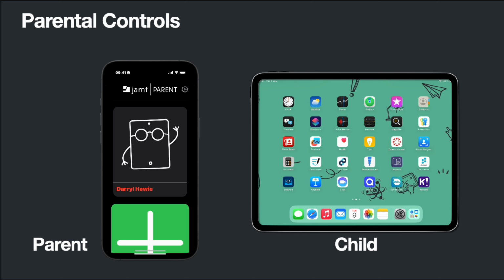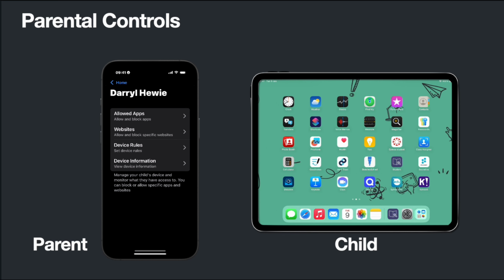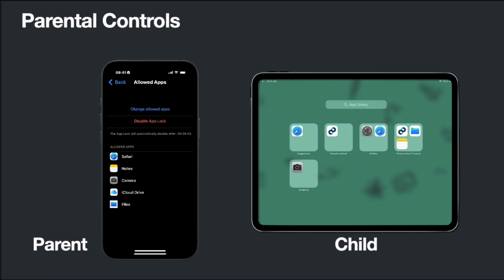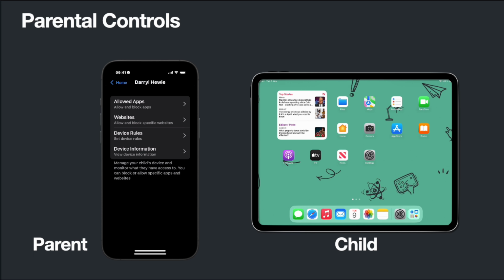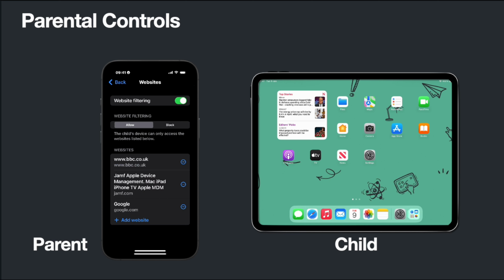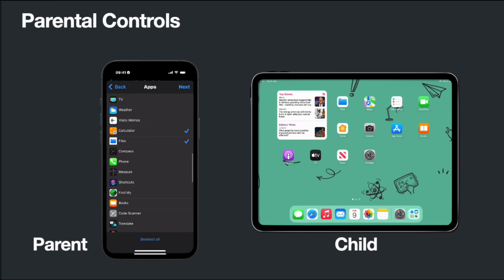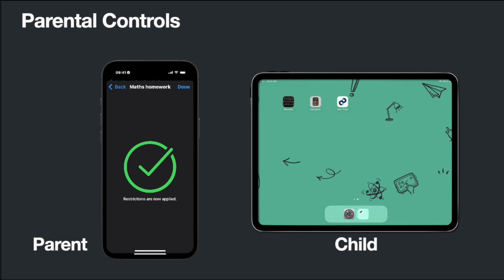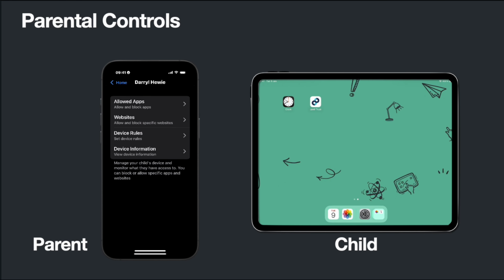Supporting Parents with iPad at home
Jamf Parent brings Parental support tools to Jamf managed devices that are allowed to leave school at the end of the day.  traditionally, Parents had no way to control these devices and what their child had access to, but with Jamf Parent, they can choose the apps, websites and duration of these controls from the Jamf Parent app.